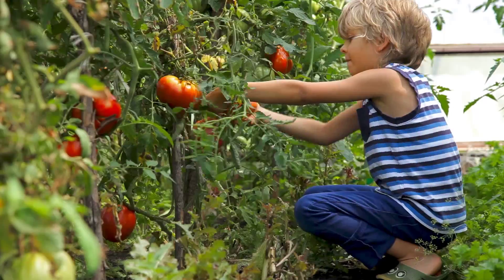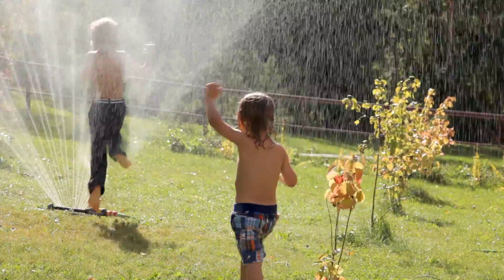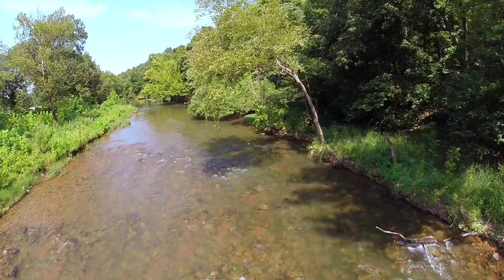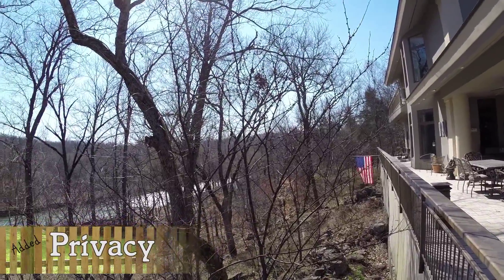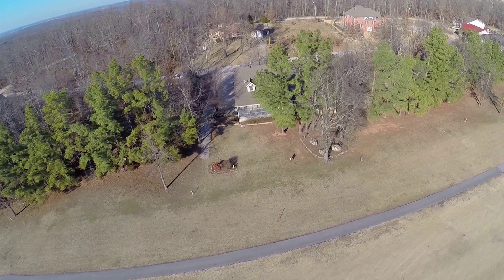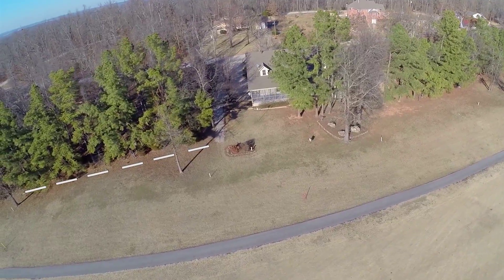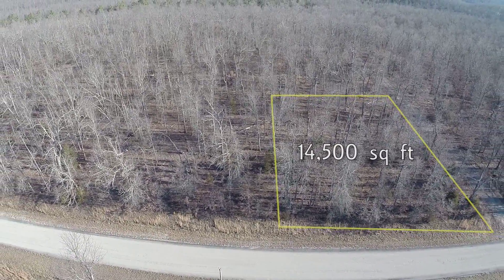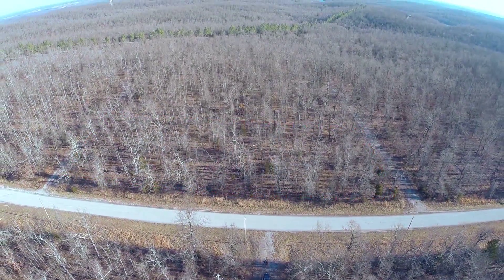Lot Next Door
Cherokee Village area has recently been put in a position where several lots are now available to the general public to benefit a home or property owner.  Watch this short video to learn more!